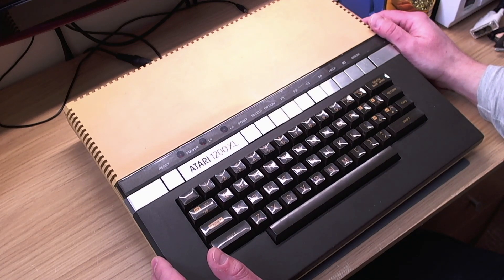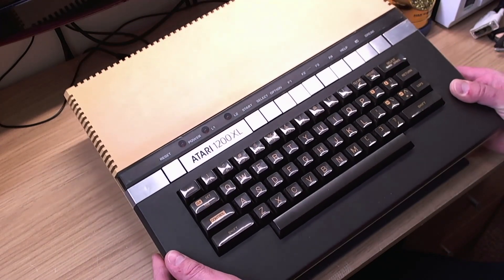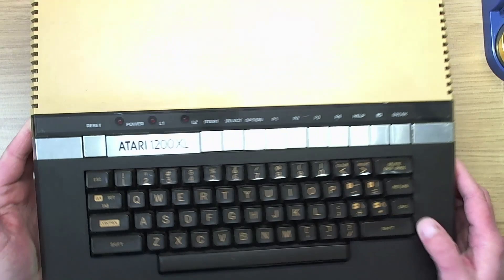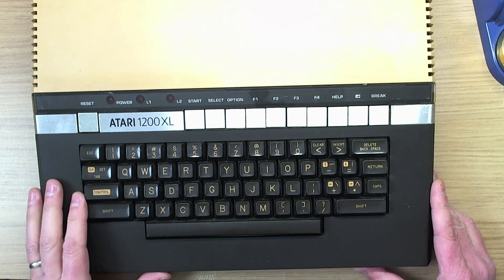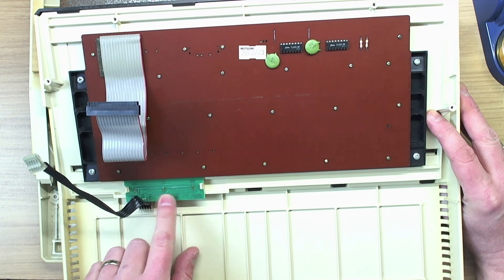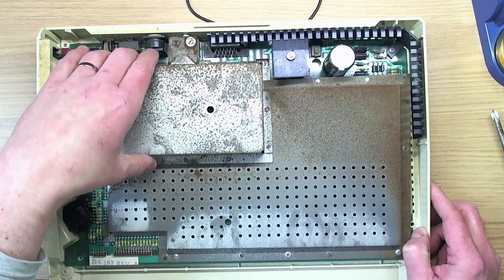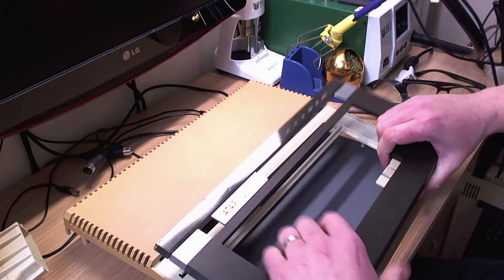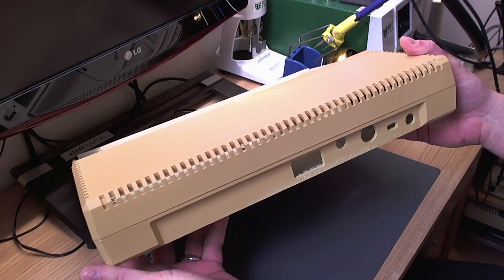The Italian Job Part 1: Restoring an Atari 1200XL